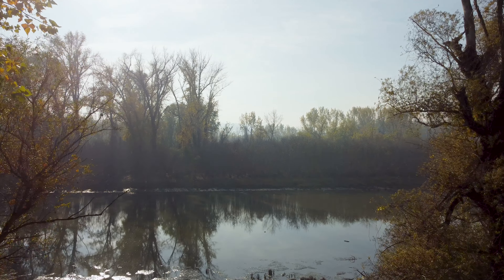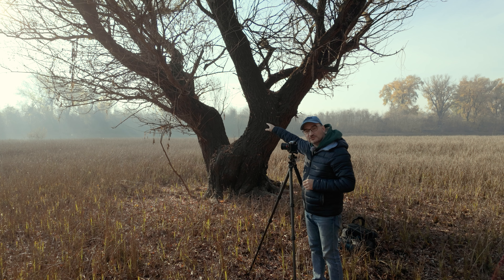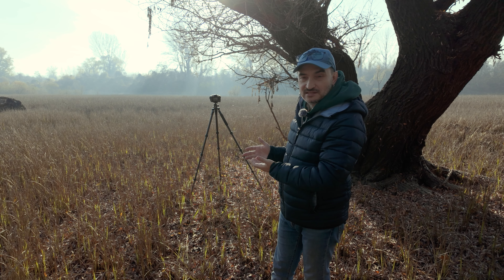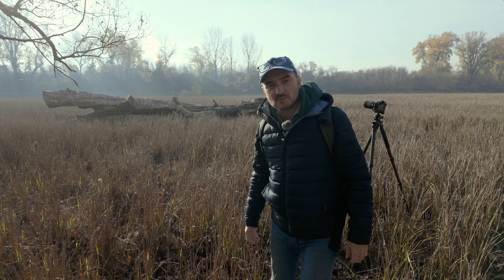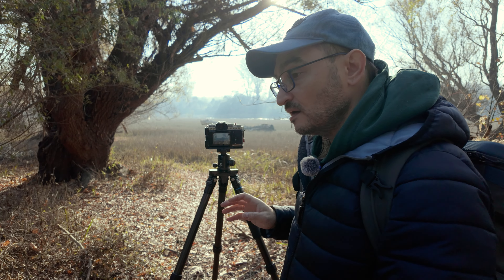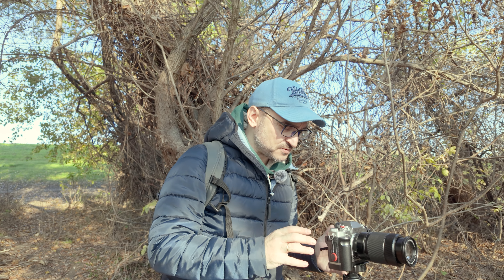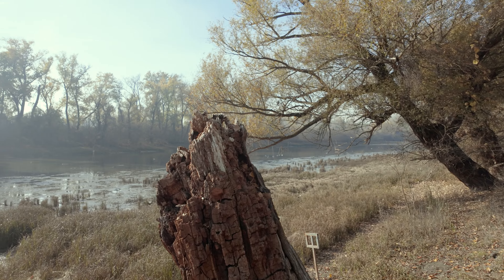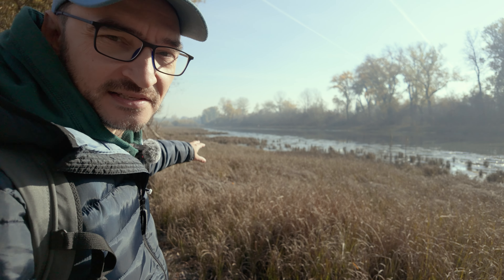Experience the RAREST Morning Light in a Swamp Fog!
My third attempt to photograph on the old Danube riverbed turned out to be an unexpected experience. If autumn swamp isn't what you want, here's a spring mountain with heather

Instead of a lake or river, I found myself in an almost dry swamp where the water level had dropped by a metre or more. Instead of the vibrant colours of the autumn trees reflected in the mirror-like surface of the water, I was greeted by a dried-up marshland. But that's no reason not to take pictures if you're a landscape photographer and you've got up stupid early.
Btw, this video was filmed on DJI OSMO Pocket 3

0:00-0:56 Lake to Swamp Transformation
0:57-3:47 First Shot: Myst Instead of Reflections
3:48-6:39 Second Shot: Great Compo, but Alot of Cloning in Post
6:40-8:06 Worst Way of Spending Time, but I Love It
8:07-10:30 2 More Shots & The Difference Between Us

Pavel Baturin — landscape photographer based in Serbia.
My cheap gear:
Fujifilm X-T3
Fujinon 18-55mm
Fujinon 50-230mm
K&F Concept CPL & Variable ND
Benro Tripod (hate it!)
Small Ulanzi Tripod